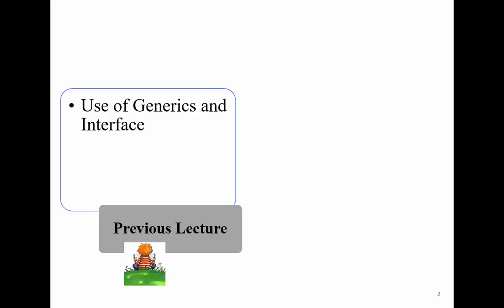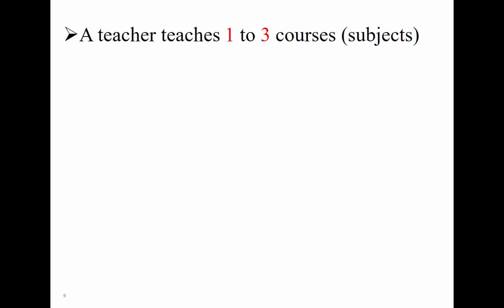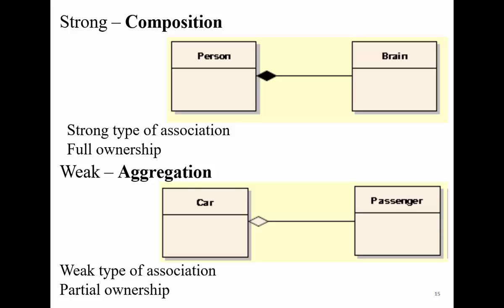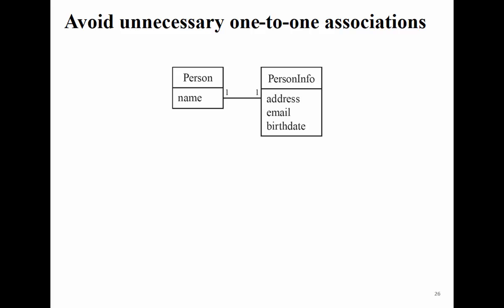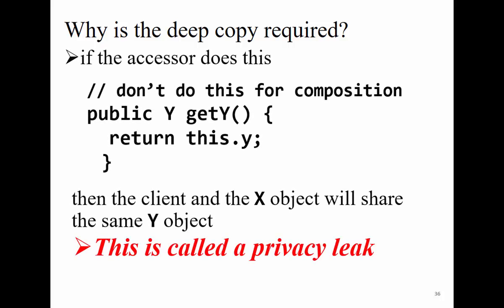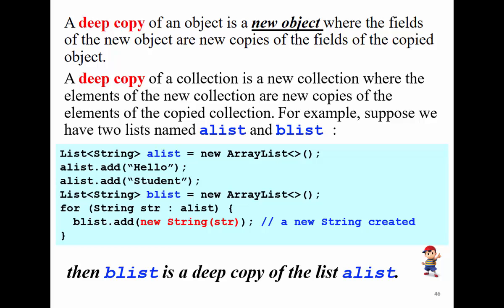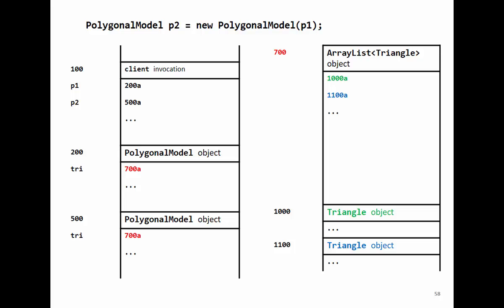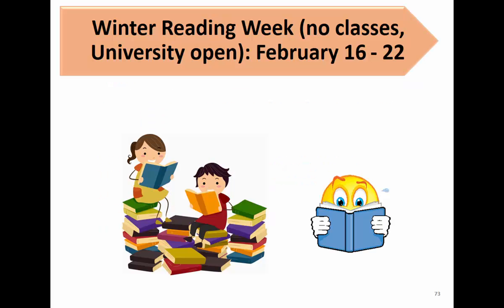Lecture 12, EECS2030, Advanced Object Oriented Programming, Winter 2019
York University

Topics:
An interface is a reference type
Interfaces
Interfaces vs. Classes
Sorting and Interfaces
The Comparable interface
The Comparator T interface
Use of Collections
Abstract data type (ADT)
The Java Collections Framework (Lists, Sets and Maps)
Wildcards , Wildcards Upperbound and Wildcards Lowerbound
The ArrayList Class
Boxing and Unboxing for primitive types
The HashSet Class
The HashMap Class
The Collections class
Traversing Collections
Performance of Sets and Lists Example